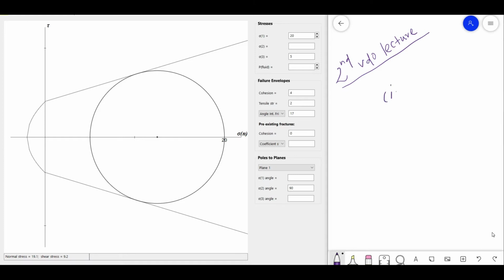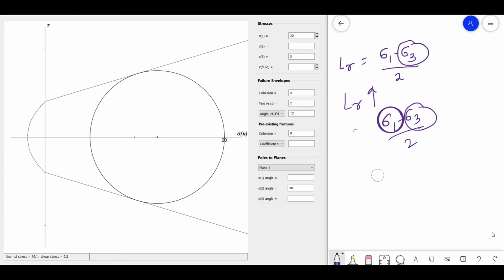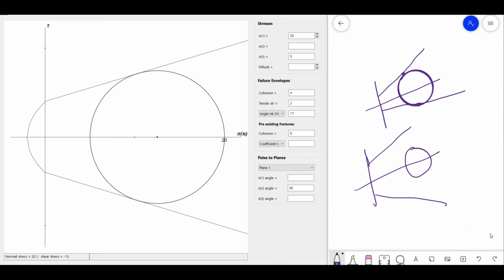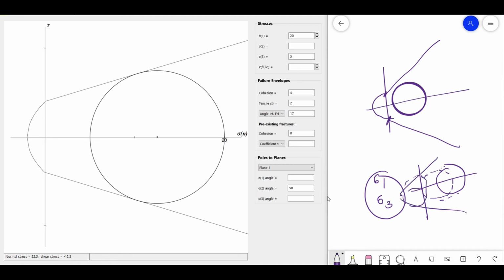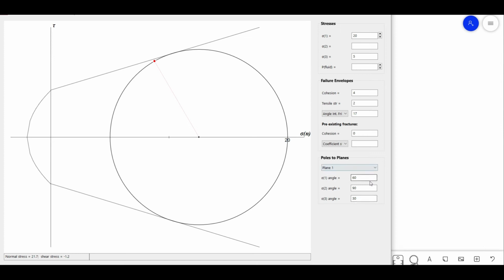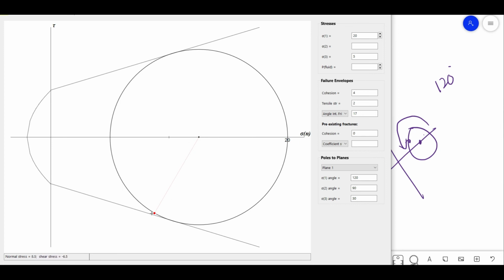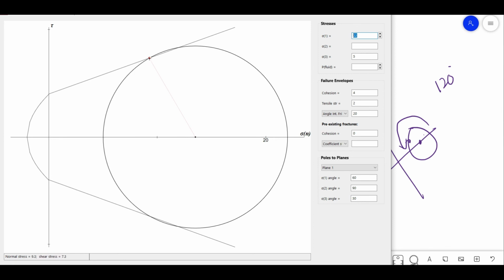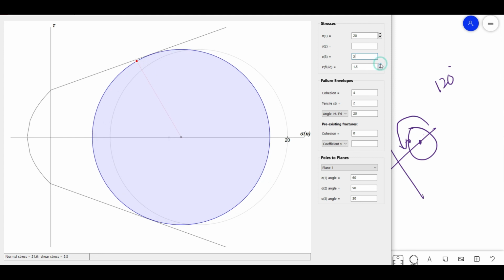Easy way to learn Mohr's Circle (Structural Geology)-Part 2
The 2nd part includes how to draw a plane in a Mohr's circle the conditions of fracture...Please do watch and keep supporting.